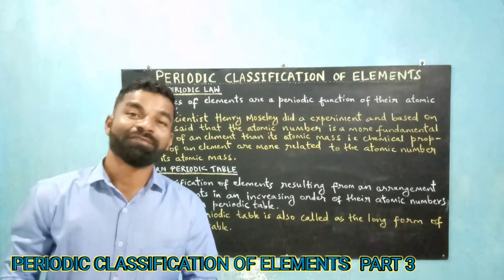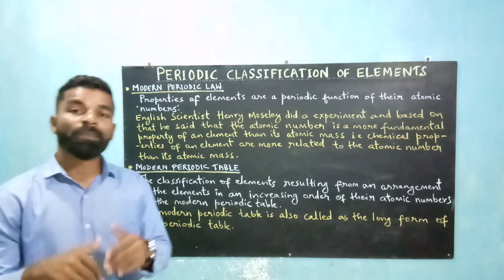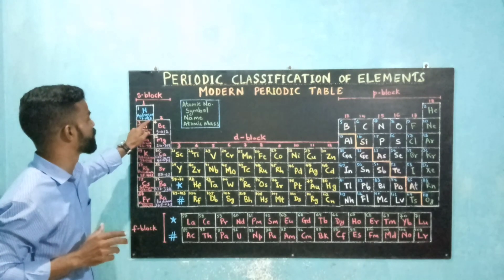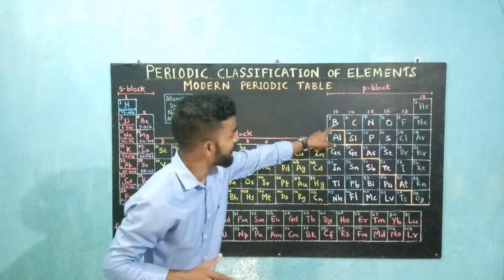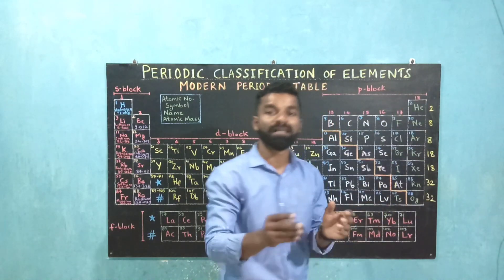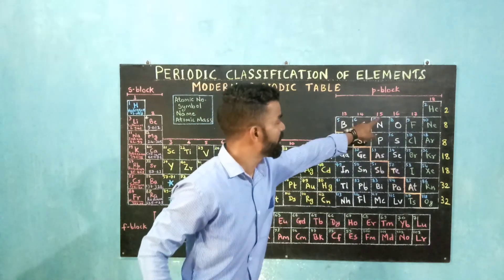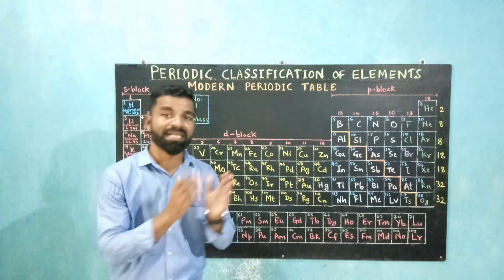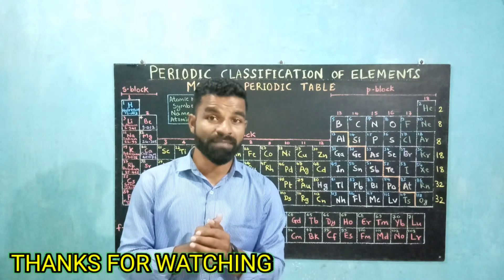Modern Periodic Table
This video explains:
Modern periodic law
Structure of the modern periodic table
Chapter:
Periodic classification of elements (Part 3)

Std 10 Maharashtra state board of education English medium
Sir Peter Alfonso
ALFONSO ACADEMY